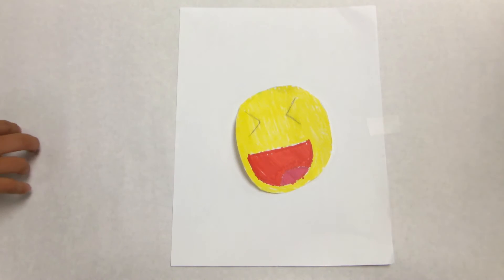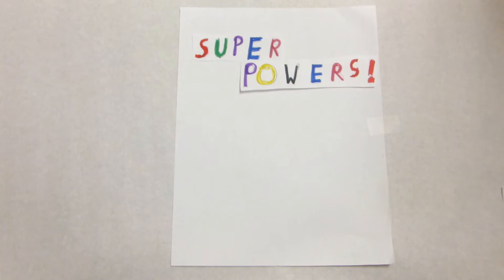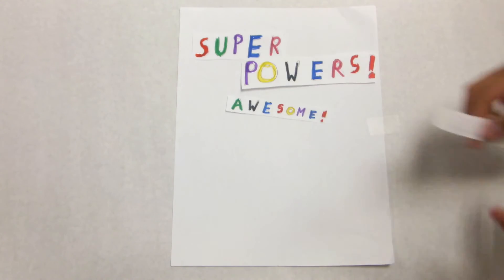Hilo Common Craft Video by Kshamendra